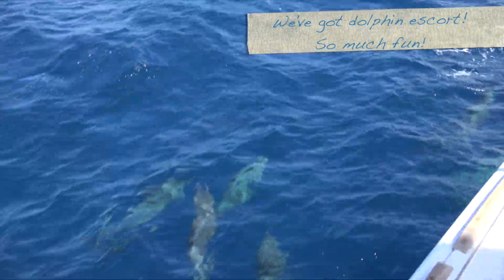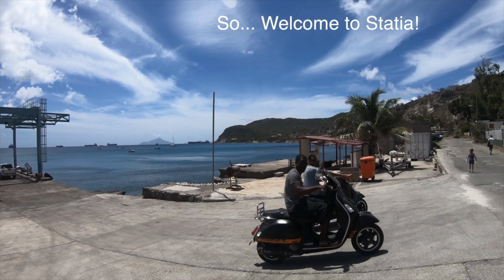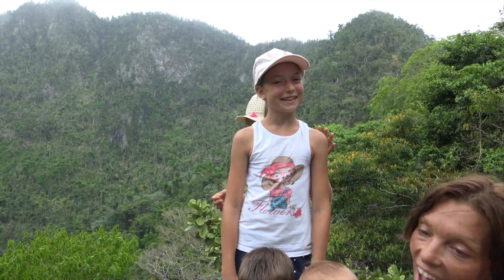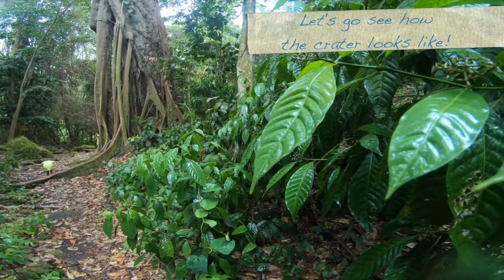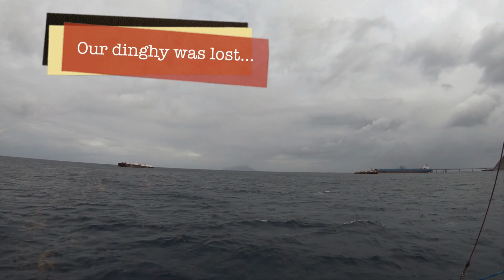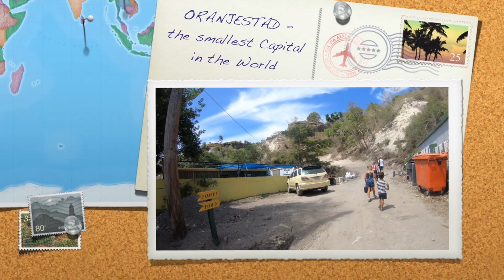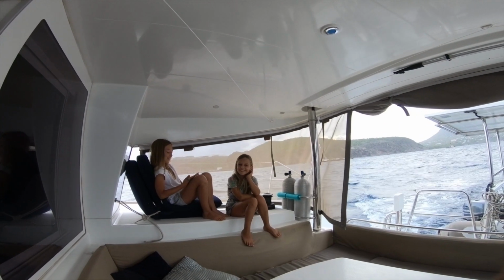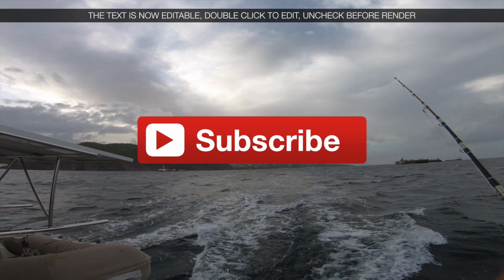Jurassic Park in the crater of the “Quill” the volcano, St.Eustatius (Episode #4)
This time we explore St.Eustatius - "The Golden Rock" - one of the last great destinations where you can get a taste of the old Caribbean!
- We hiked “Quill” the Volcano
- Lost and found our dinghy
- Had a pleasant walk around the only town on the island Oranjestad which is the smallest capital in the World
- Took fantastic pics from the height of Fort Oranje
- Met charming local women who told us a legend of Blue glass beads

To get more information about our family and our sailing adventure check

2:02 Smile, Jeremy Blake
3:18 Gold Coast, Bad Snacks
5:09 Raindrops, Huma-huma
8:20 Animaux Obscènes, Dan Bodan
8:45 Turn Up, Let’s Go, Jeremy Blake